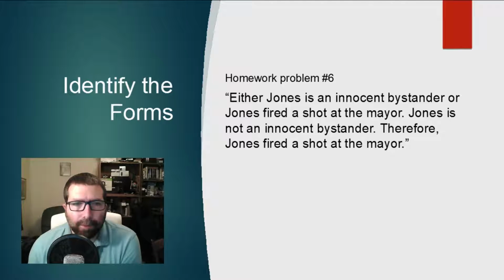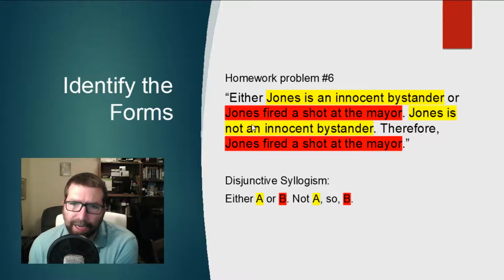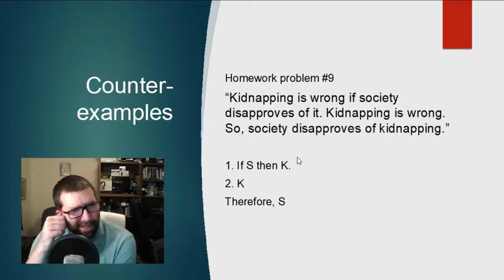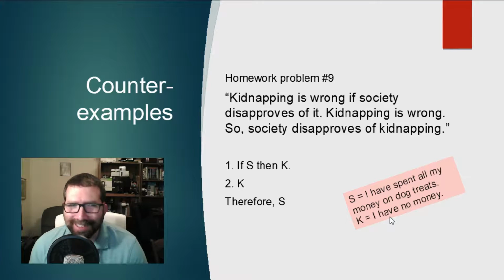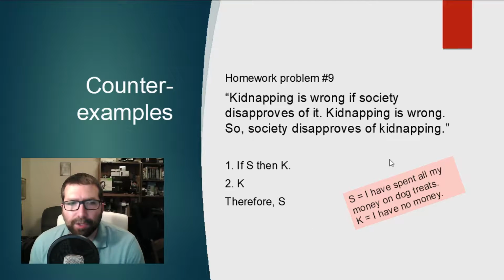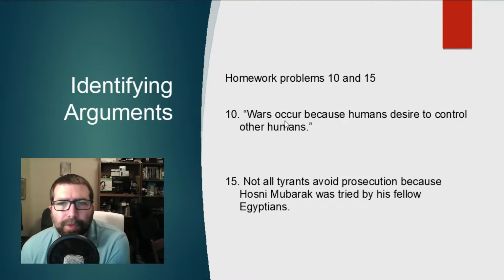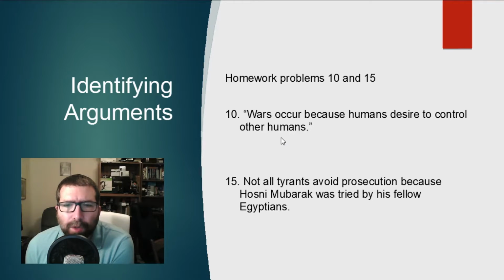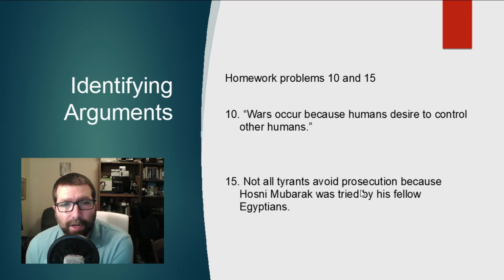Homework Demonstration - Module 1